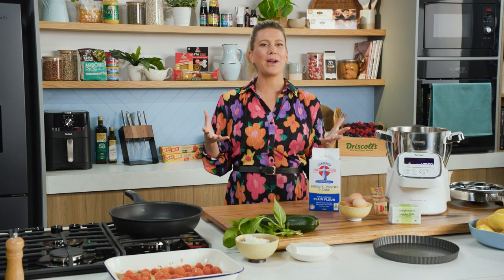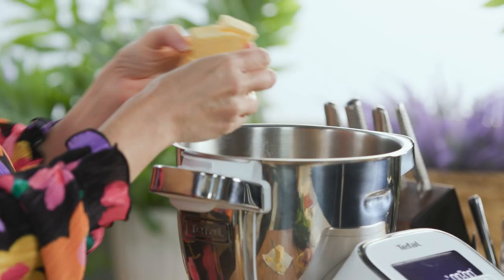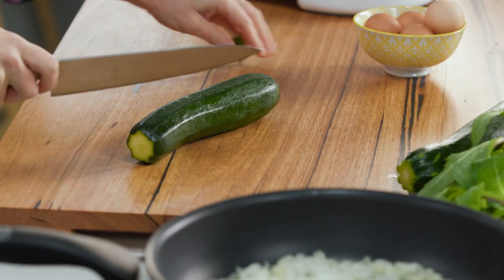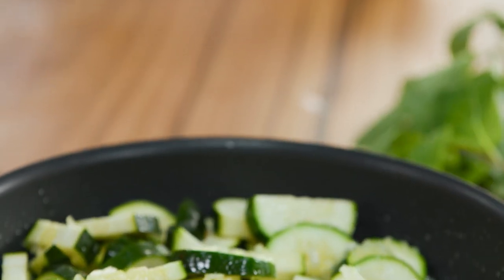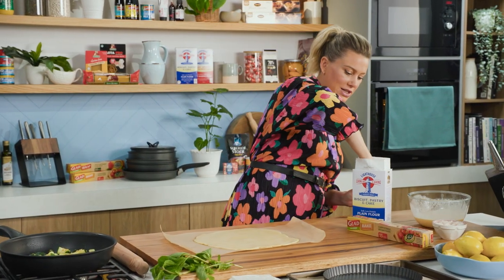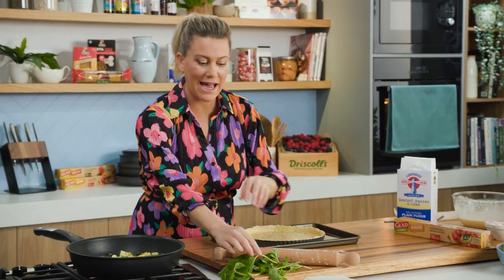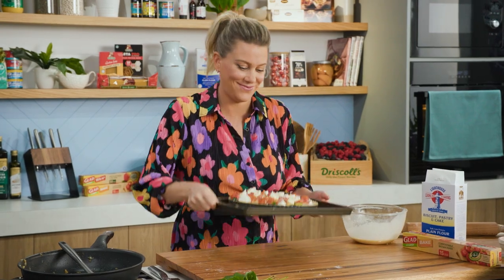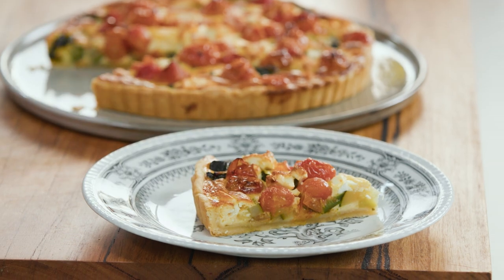Feta Tomato and Zucchini Tart | EG12 Ep82